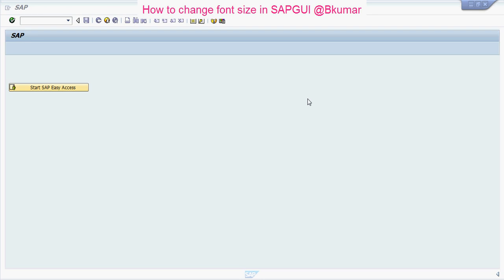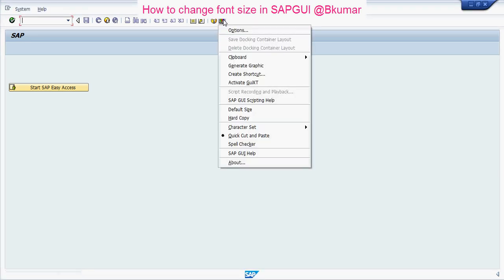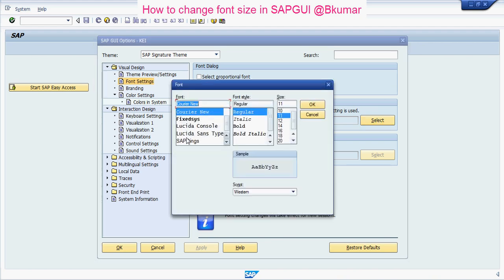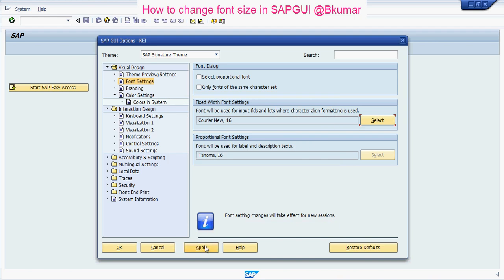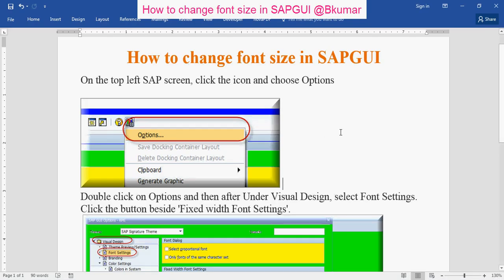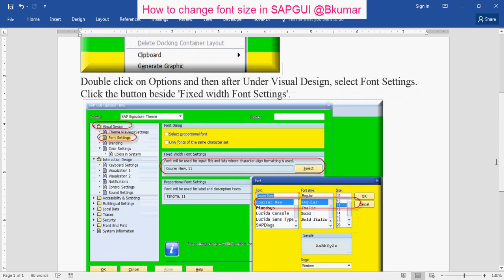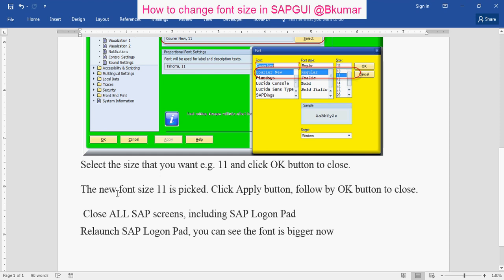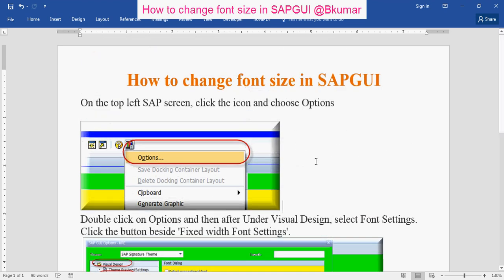How to change font size in SAPGUI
This tutorial will explain you how to change font size in SAPGUI